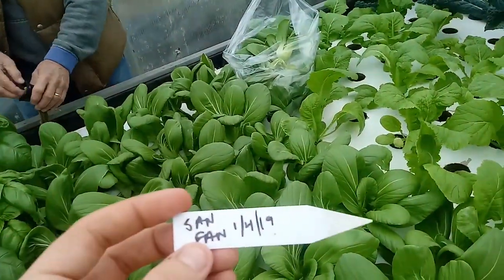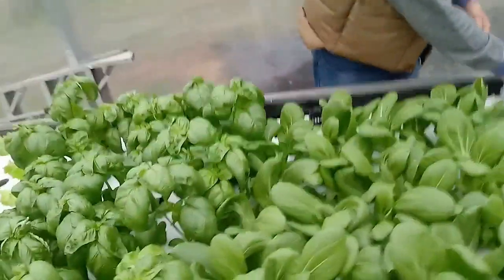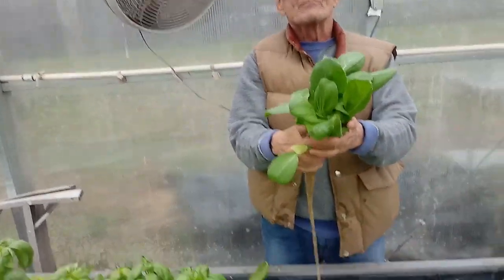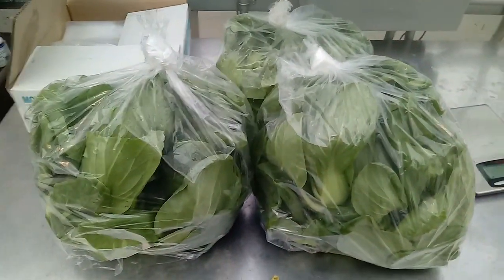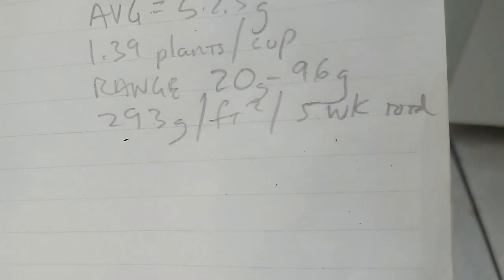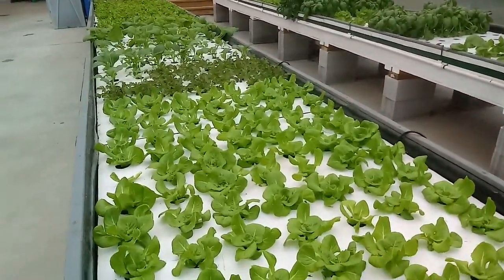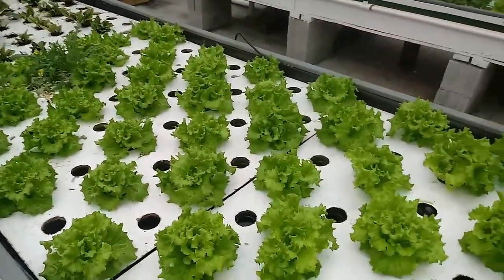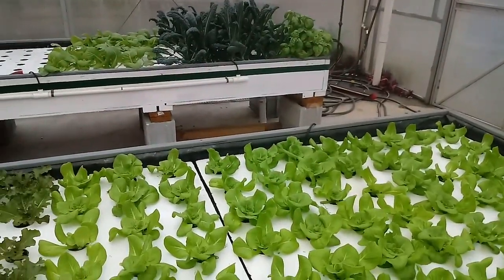Great BOK CHOI harvest in a raft aquaponics system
Bok choi grows wonderfully in a raft aquaponics system. This video shows how bok choi can be grown as a single plant or with multiple plants in each net cup. This was filmed at Myers Park High school in Charlotte, NC. MPHS is a partner school of 100 Gardens.